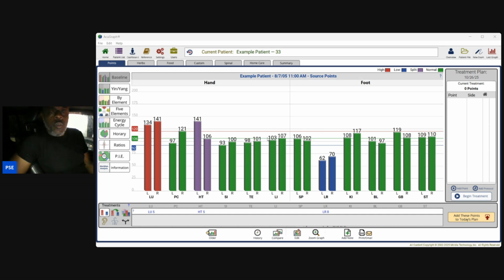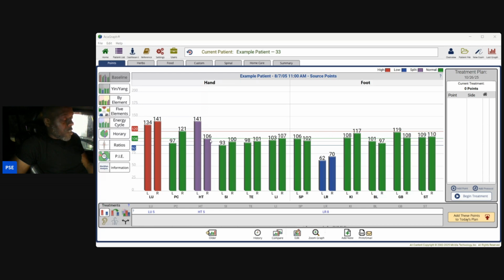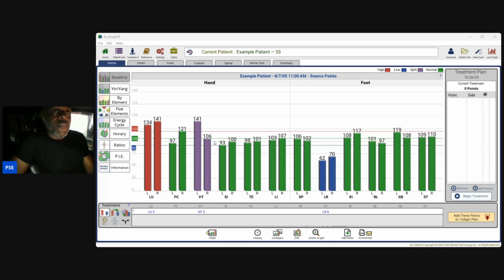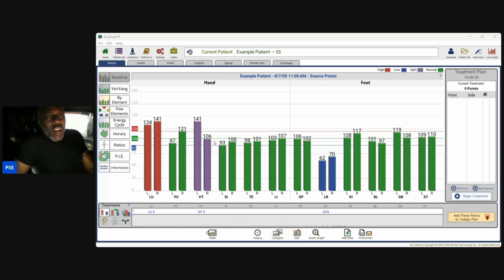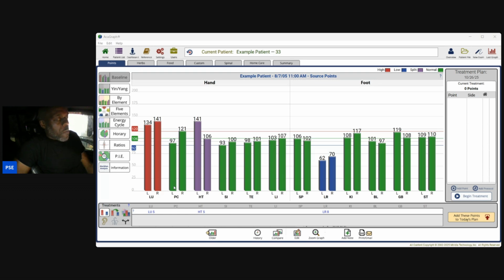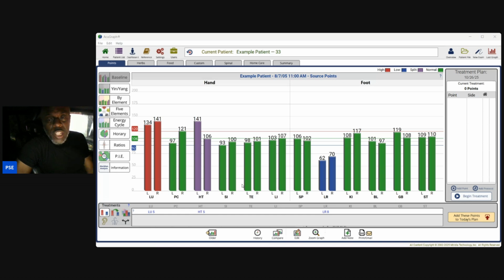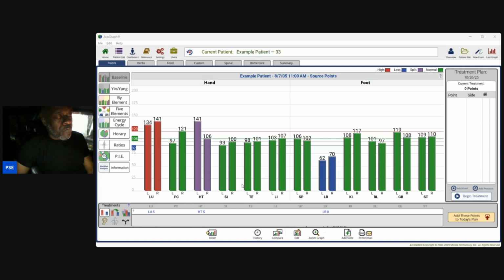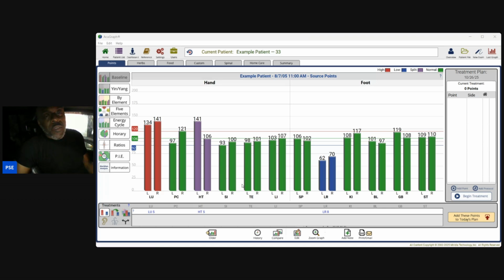I Used AcuGraph to TRANSFORM My Patients' Health and Here's What Happened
NONE.
Learn about the principles of **t c m** and how they relate to **energy balance** in the body. This video explores how **qi** and **health balance** are interconnected within a **holistic health** perspective.